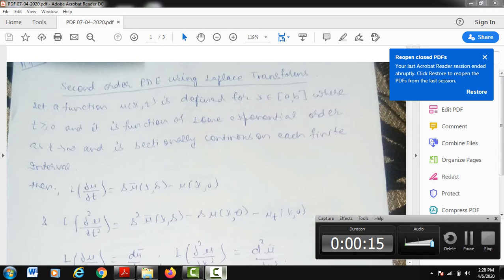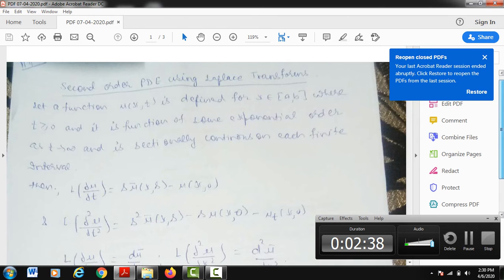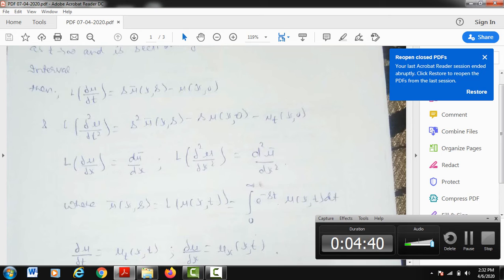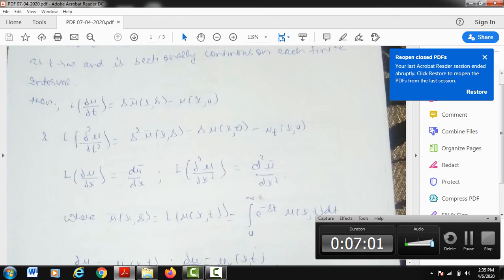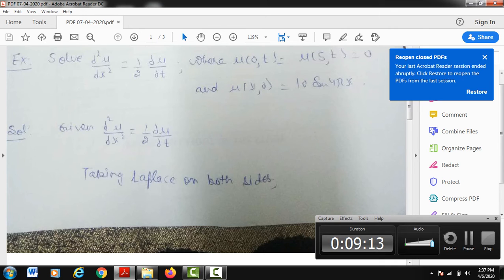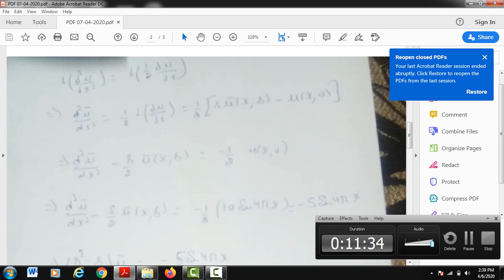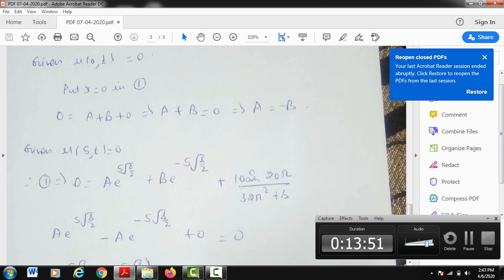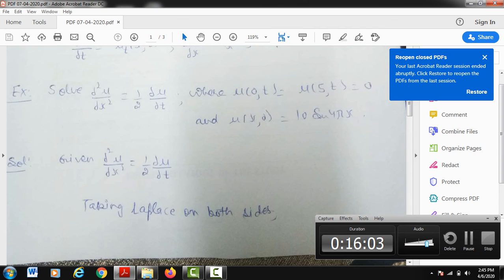07 04 2020 SSOLUTION OF SECOND ORDER PDE USING LAPLACE TRASFORMS